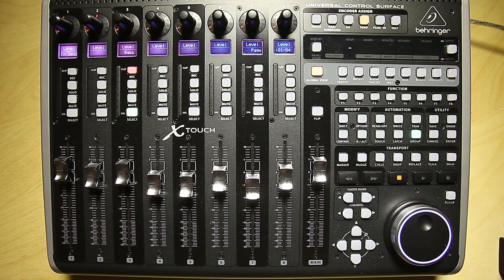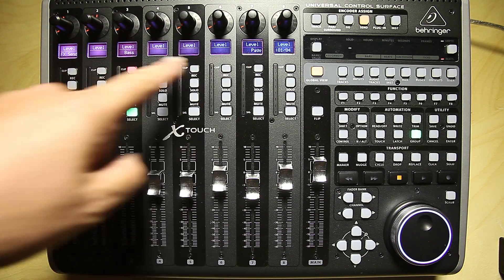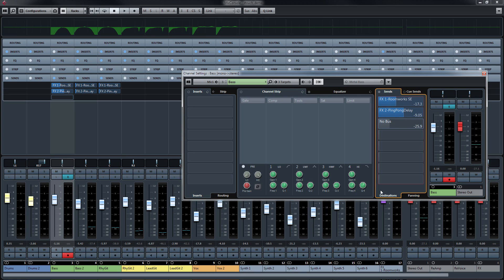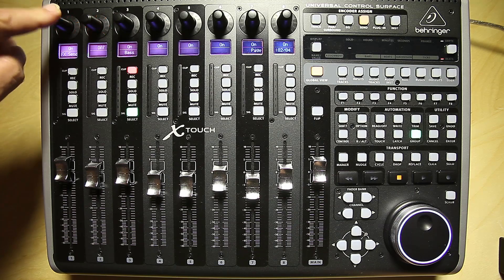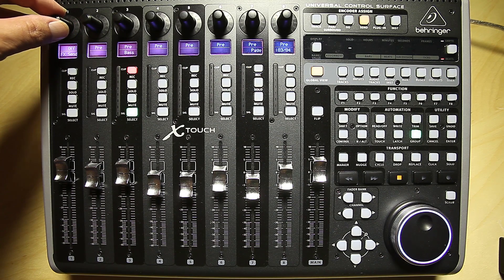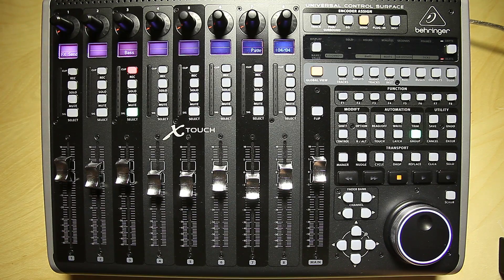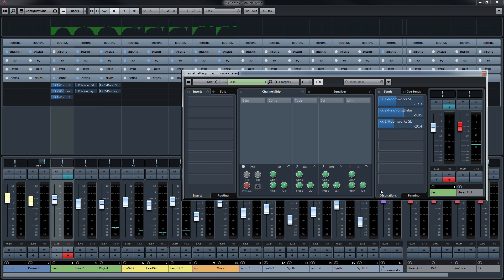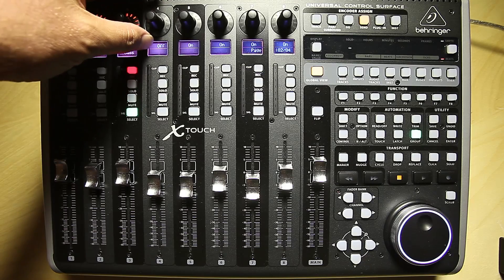Behringer X-Touch - Send (Cubase)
A quick look at the Send mode of the Behringer X-Touch encoders using Cubase 8 Pro.